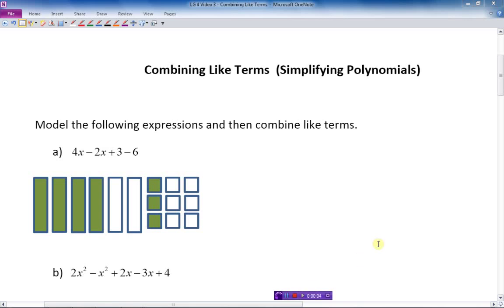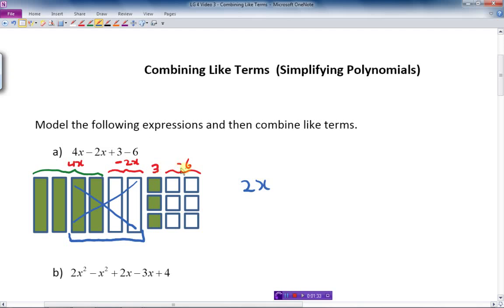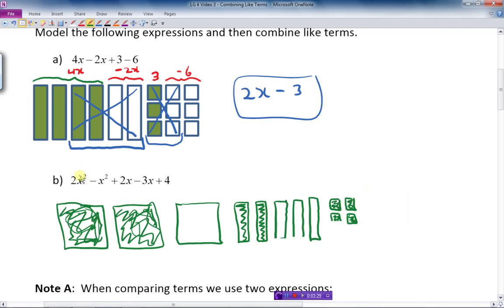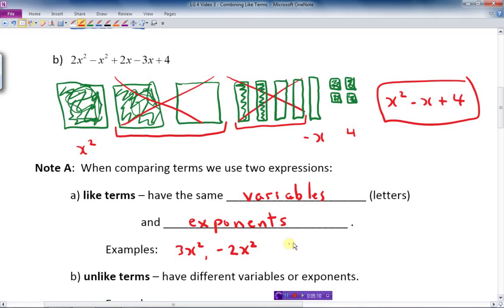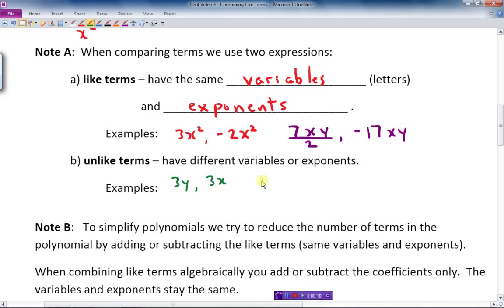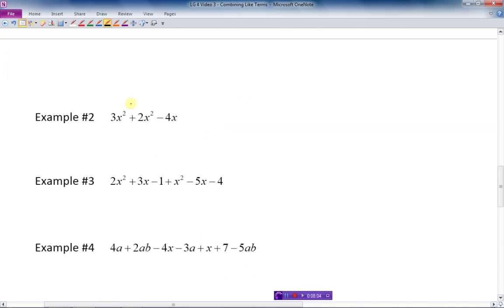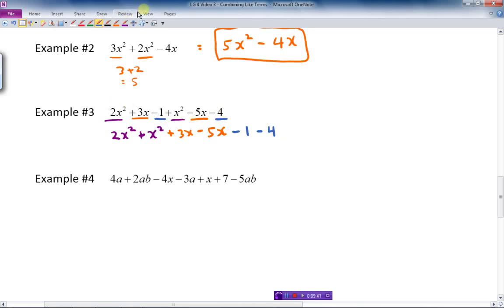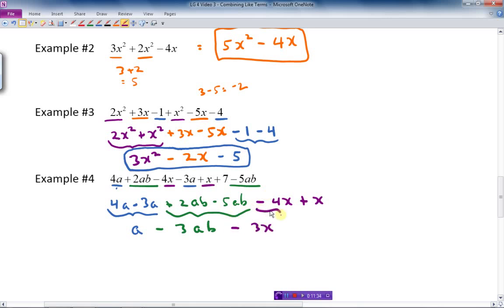Combining Like Terms